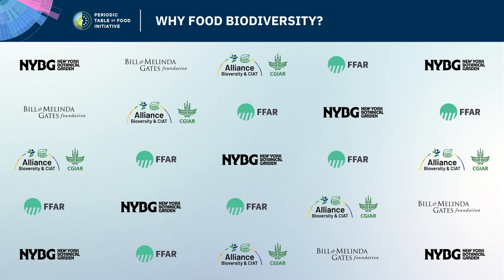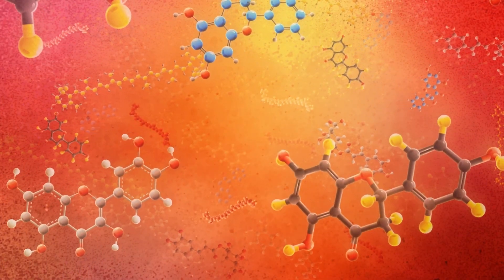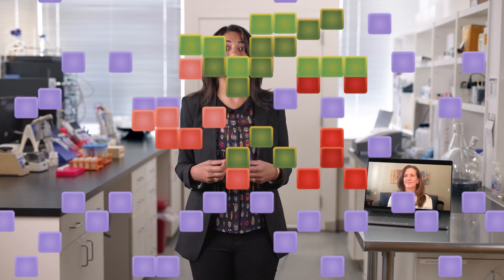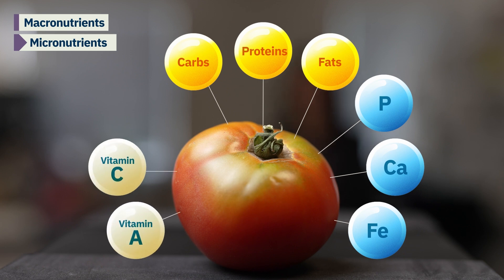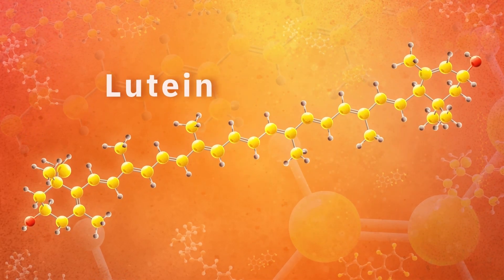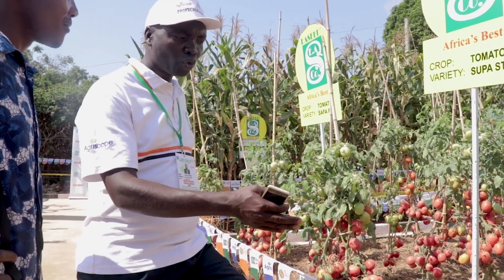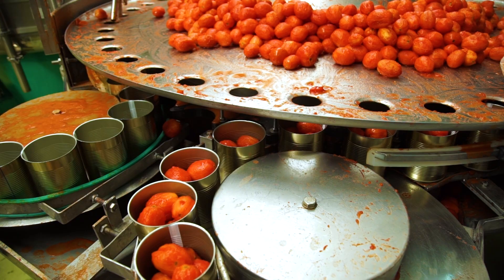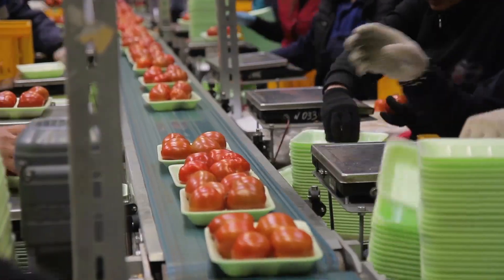“What’s in a Tomato?” - Knowing Our Food Through Engagement (via The Periodic Table of Food).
Celebrating food diversity, scientific advances, and community innovation

Scientific efforts and community innovations around the world are advancing our understanding of food biodiversity, from molecules to systems, for informing evidence-based solutions for people and the planet.

Biodiversity of Foods: From Molecules to Systems
Science + Education Symposium
The New York Botanical Garden

An initiative of the Periodic Table of Food Initiative, The Rockefeller Foundation, Food EDU, American Heart Association, Alliance of Bioversity and CIAT, the New York Botanical Garden, and Food Tank.

Public Science Symposium Agenda

“Knowing Our Food Through Engagement”
Video: “What’s in a Tomato?”